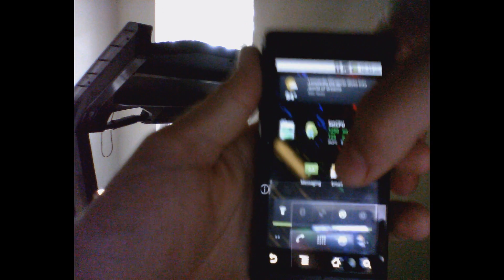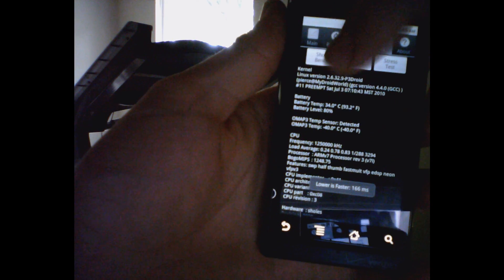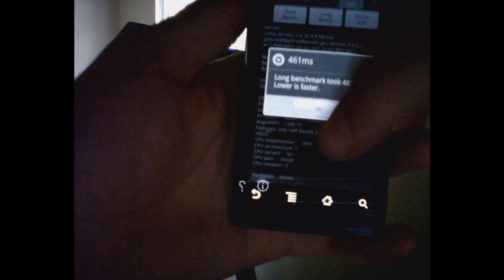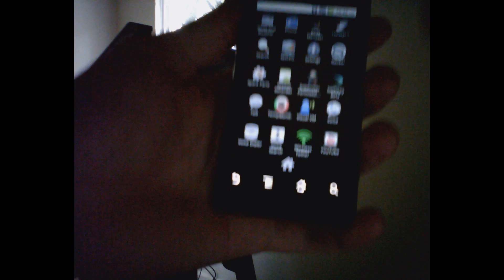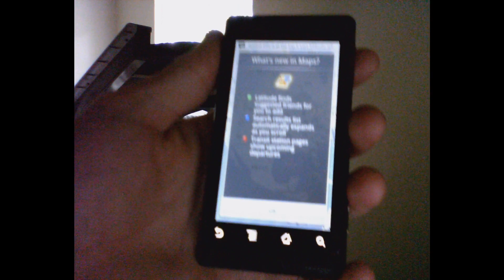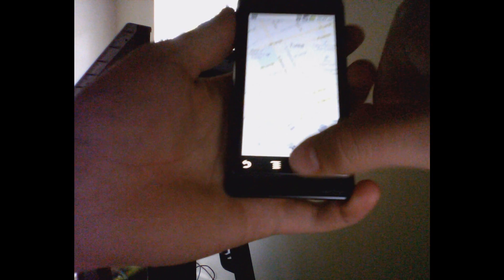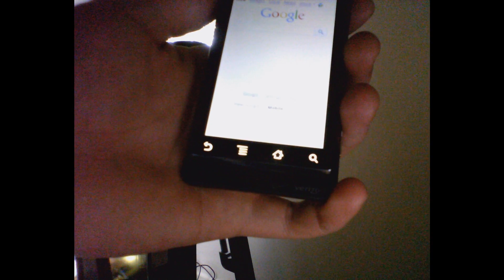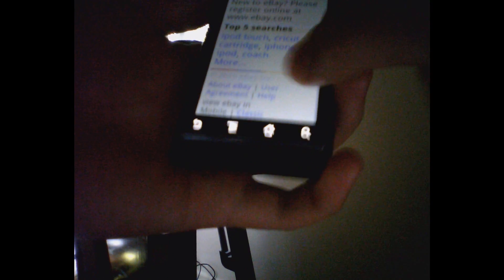1.25 GHZ Droid 1 Benchmarks set cpu Should I root my Droid ? ...Its faster than Stock Droid X !!!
Some benchmarks... the fastest I've seen

Here is the link to where I learned how to root my droid:

1.25 GHZ Droid 1 Benchmarks - set cpu " Should I root my Droid ? " ...Its faster than Stock Droid X !!!